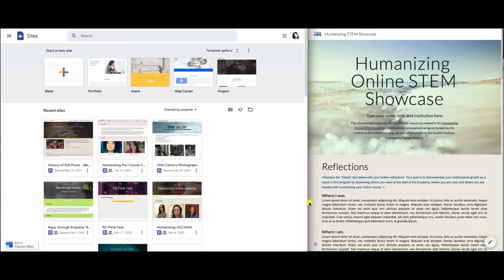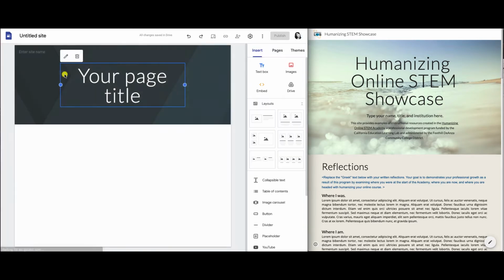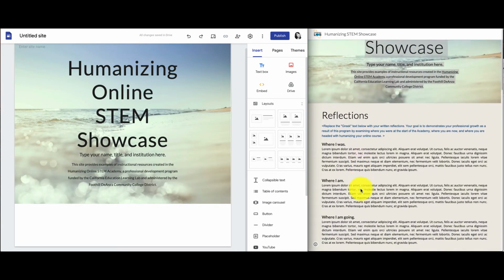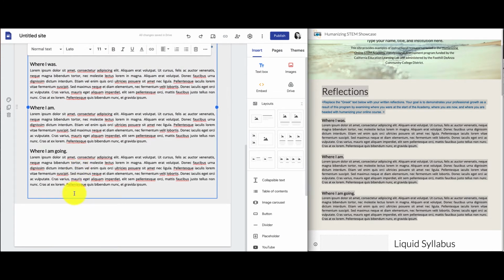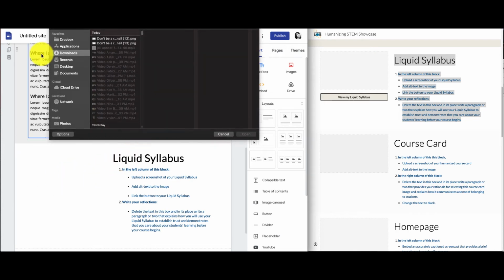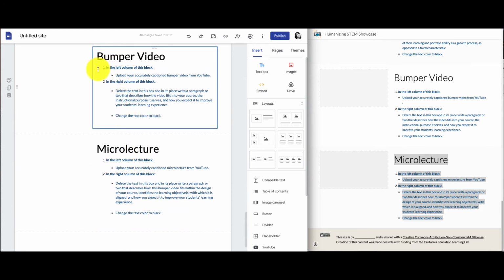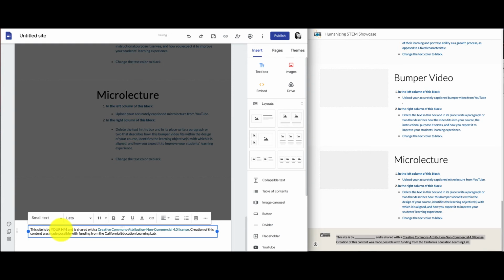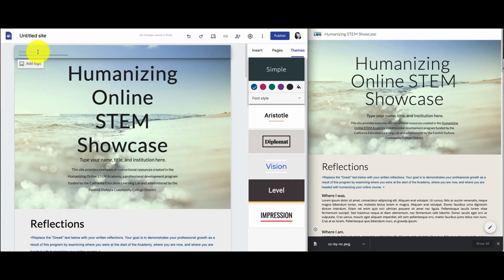Create Your Humanizing Showcase